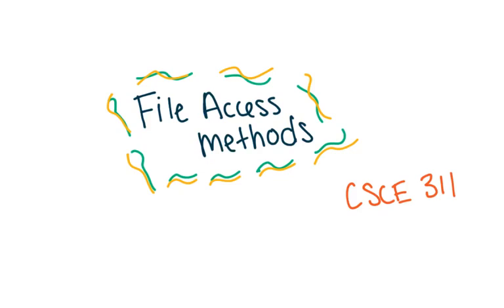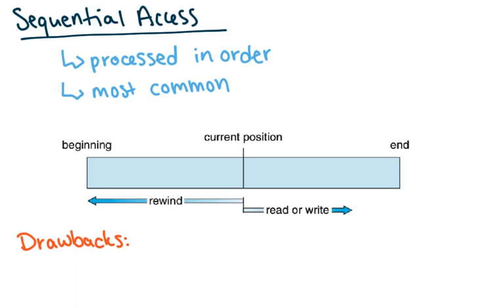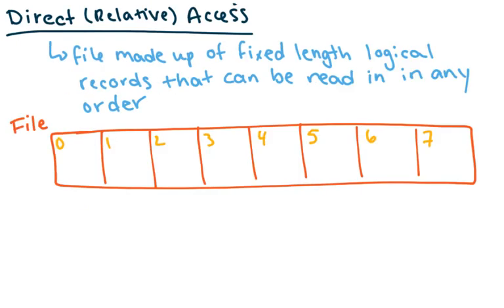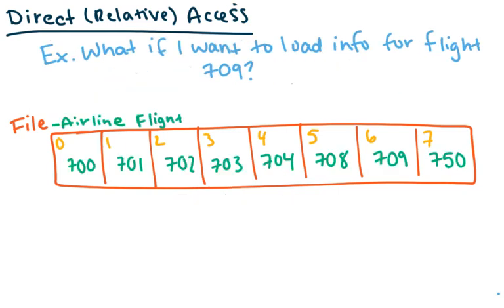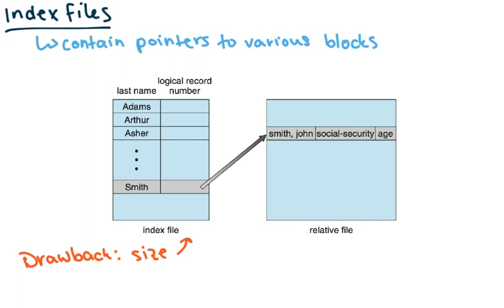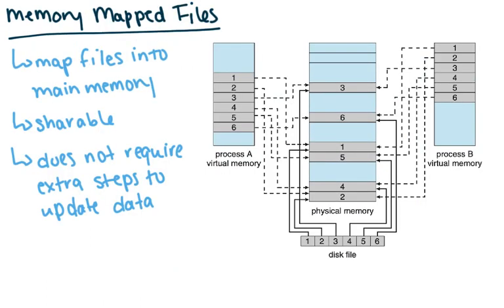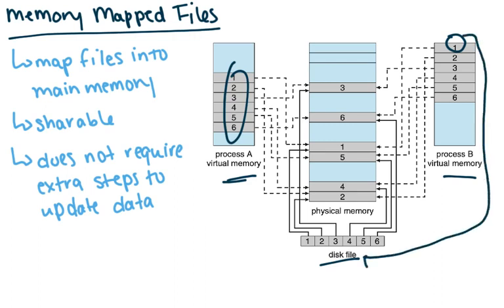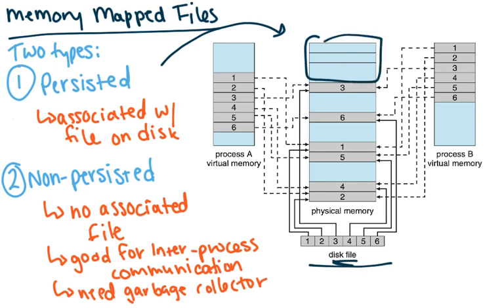File Access Methods (OS)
In this video, I will discuss various methods for accessing files. We will specifically discuss a sequential strategy and the direct (relative) strategy.

This video was created for the CSCE 311 course at the University of South Carolina in response to the COVID-19 crisis.